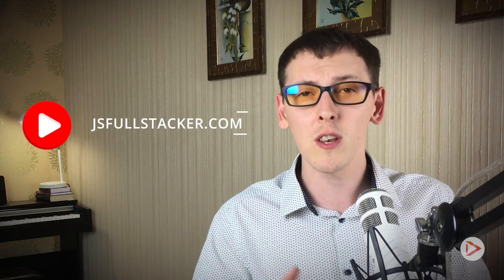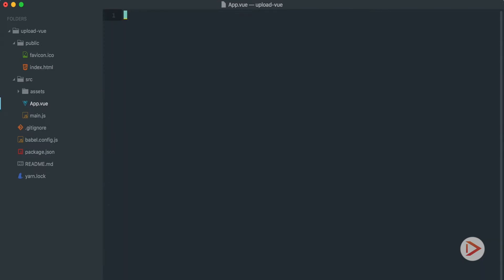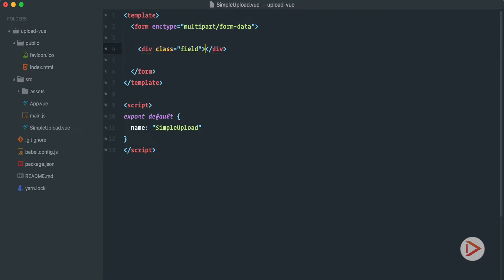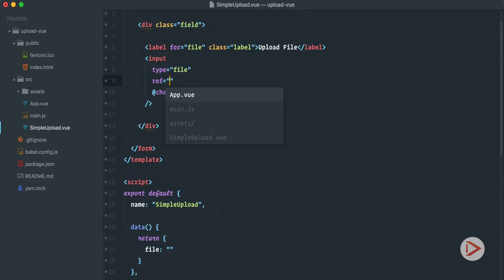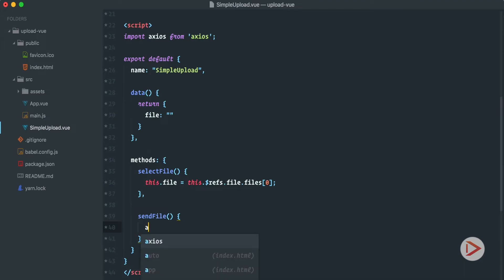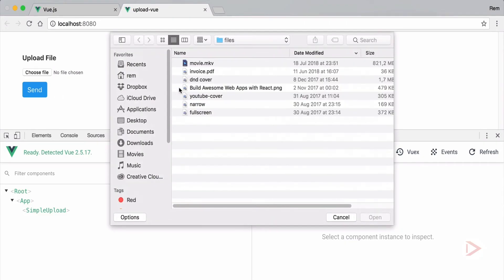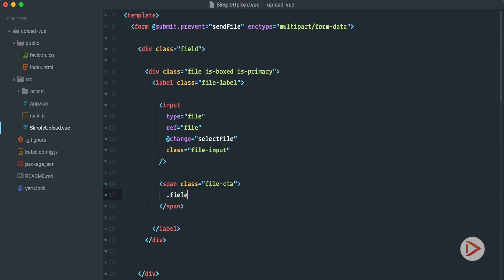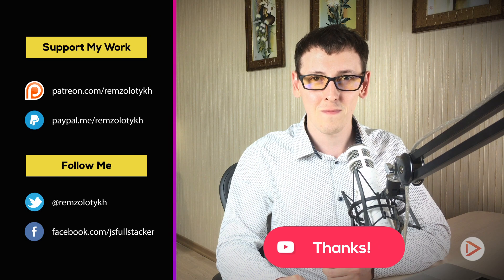Upload Files with Vue and Express #01: Vue Upload Form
In this first episode we'll setup vue app and then implement file input field, so user can select file for upload and send it to the server. Also we'll make it pretty with bulma css framework.

— SUPPORT —